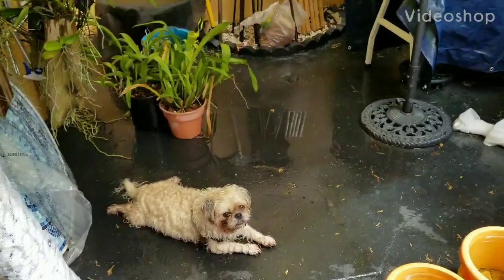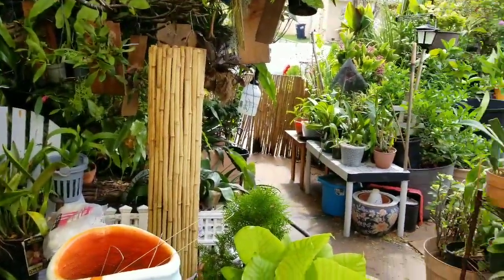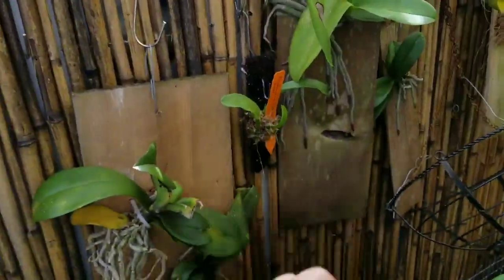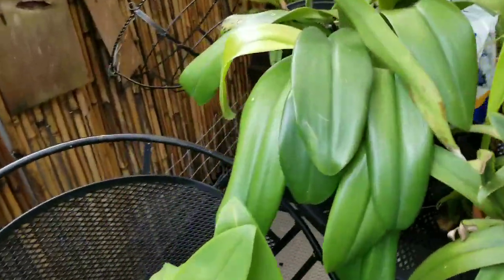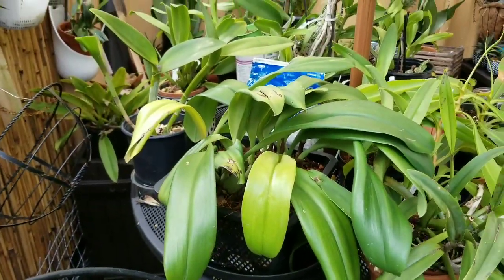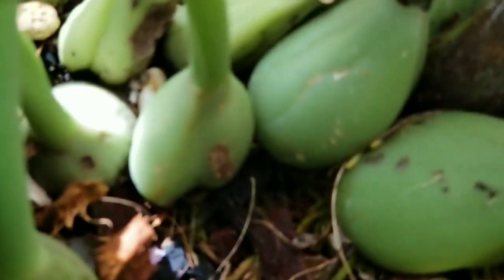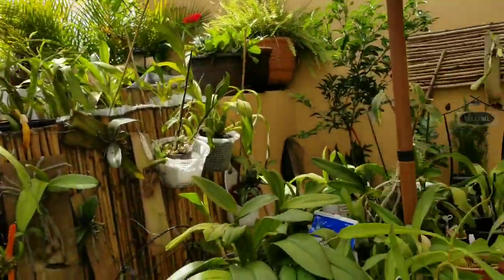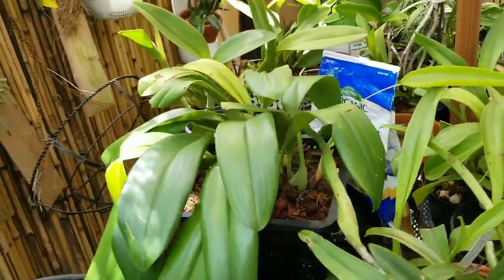Orchids: Getting it right!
Battles with Bulbophyllum and a new addition to the orchid and garden Dendrobium Flickengeria. Mango tree tipping update. Happy growing.